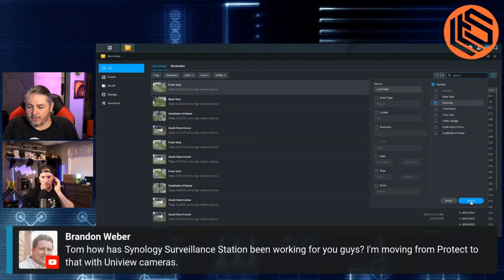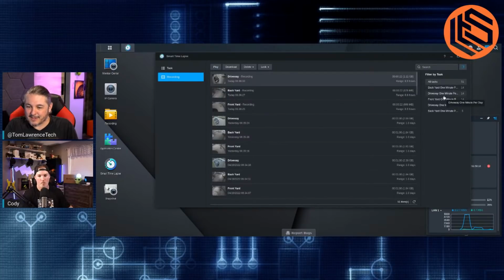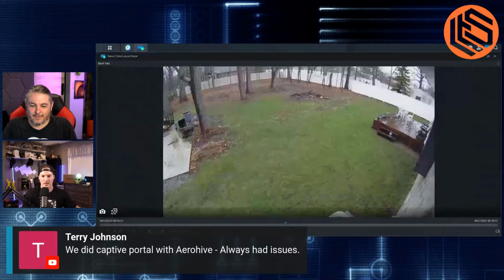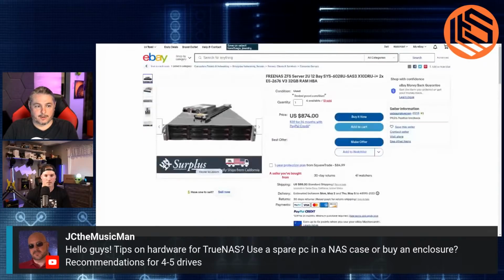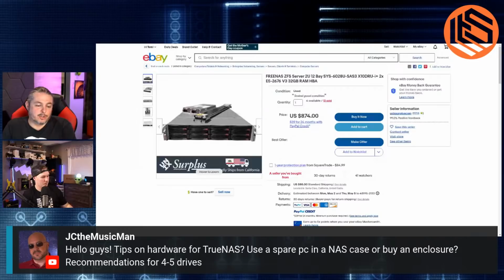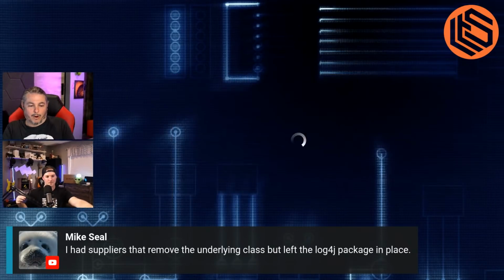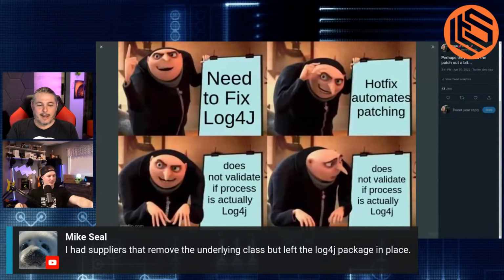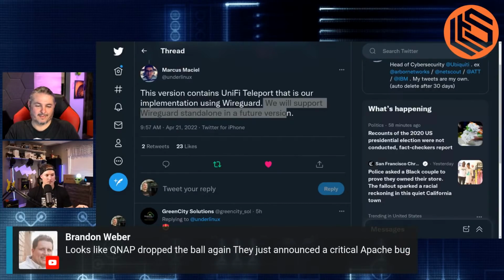VLOG Thursday 274: Special Guest Mactelecom Networks, UniFi WiFi, UnIFi Routing, Errata, and Q&A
Cody Mactelecom Channel